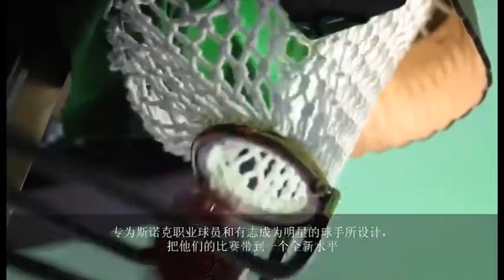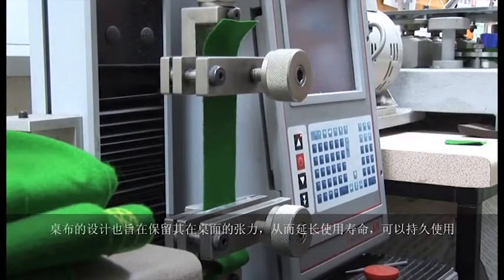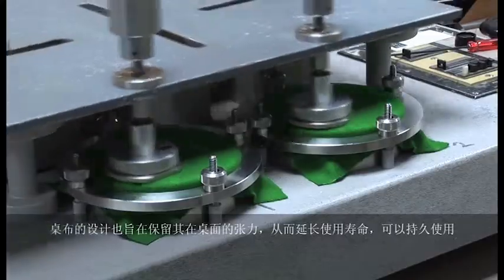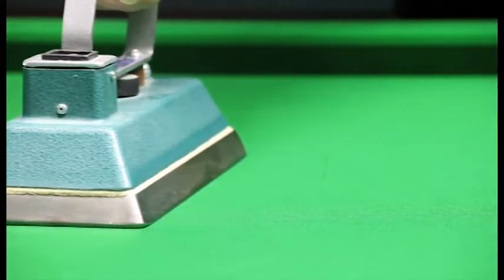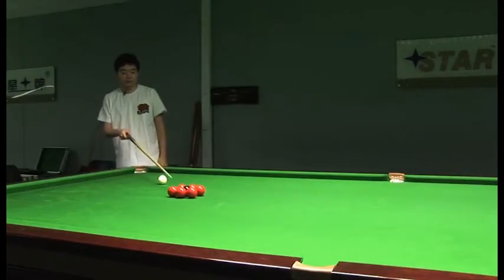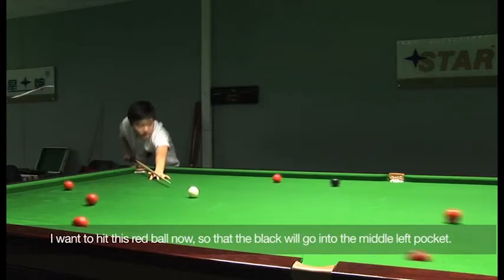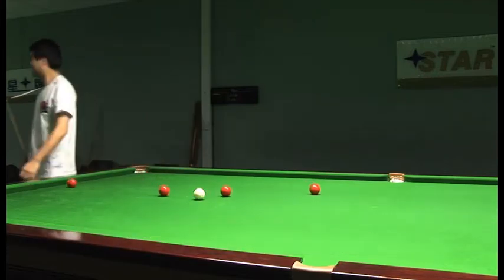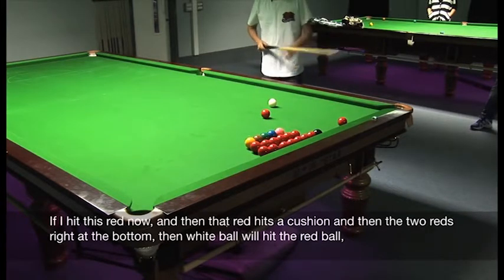Hainsworth Precision Cloth by Holland Bar Stool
This video shows why Hainsworth cloth is so great to play on and preferred by the pros and people who take the game serious.  Holland Bar Stool is the proud distributor of Hainsworth cloth in North America.